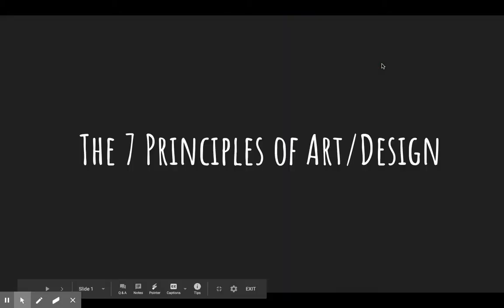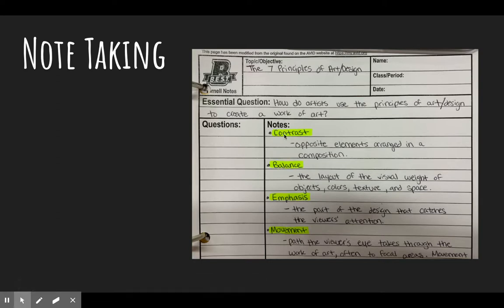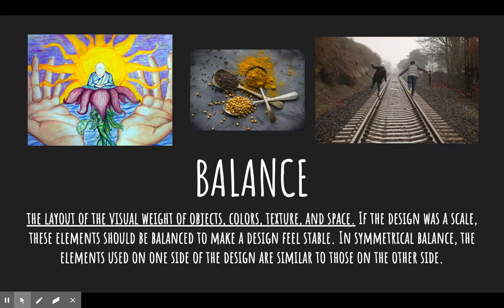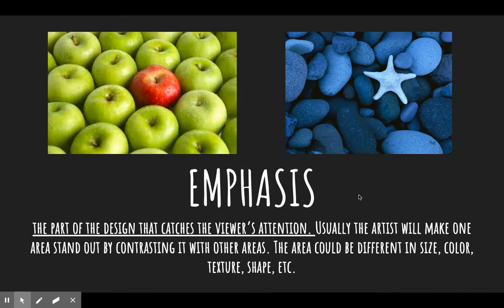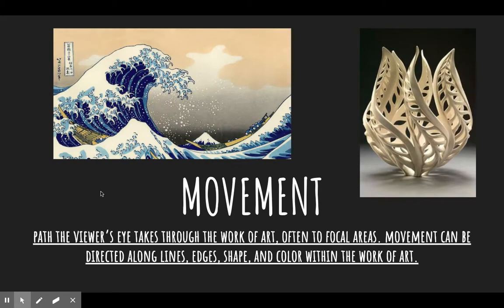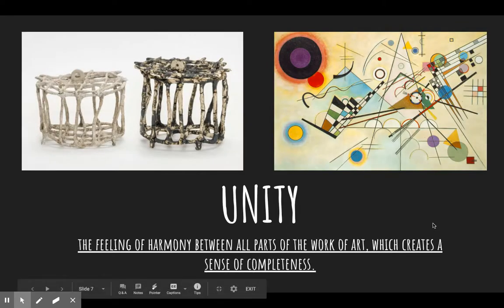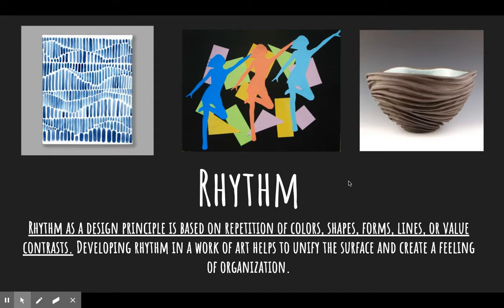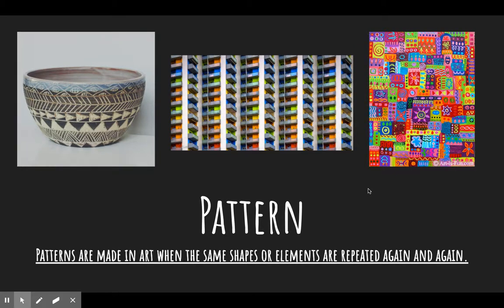Note Taking - The 7 Principles of Art/Design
This video is intended for Ceramics + Sculpture at Butler Middle School.